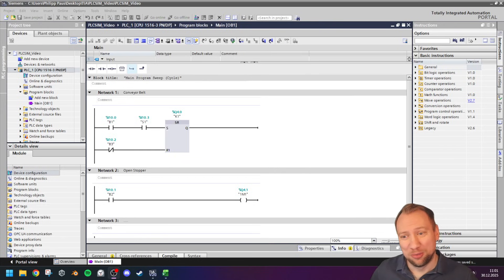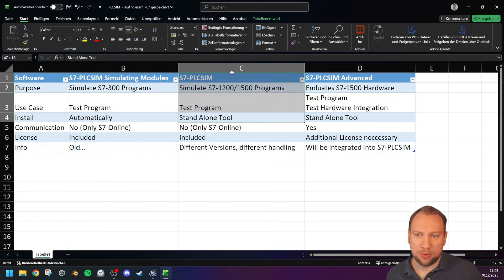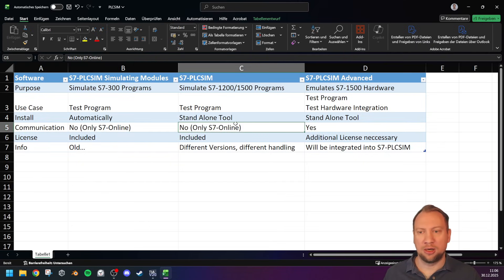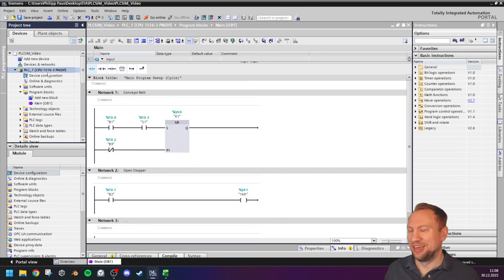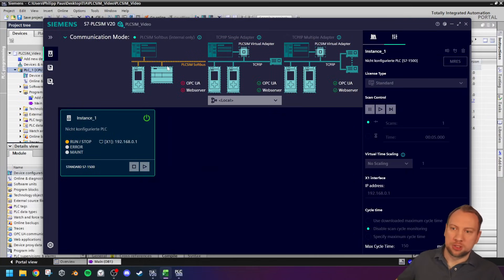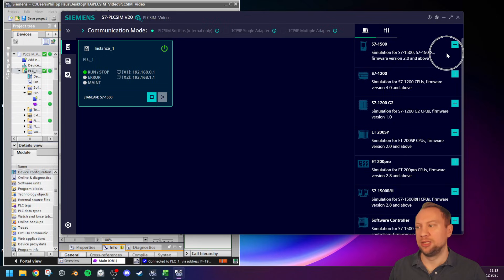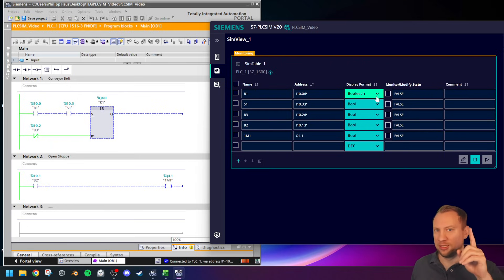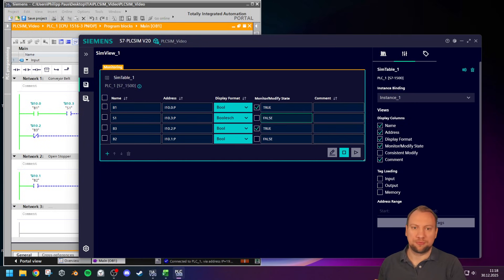TIA Portal: PLC Simulation (PLCSIM S7-1500 V20)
Setting up the PLC Simulation for a PLC project using TIA Portal V20

Contents are:
- Intro to TIA Portal
- Downloading PLC-Sim
- Understanding NO/NC Contacts
- Using PLC-Sim
- Repetition SR and direct assigments